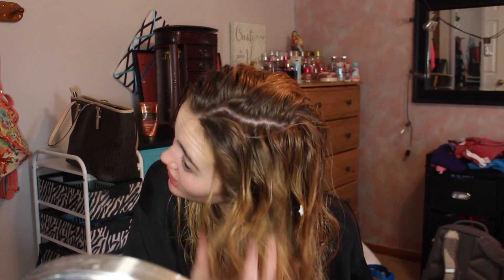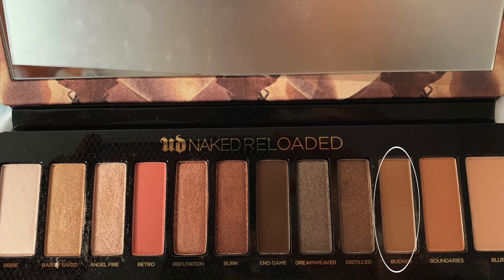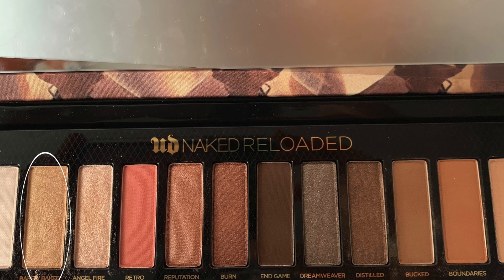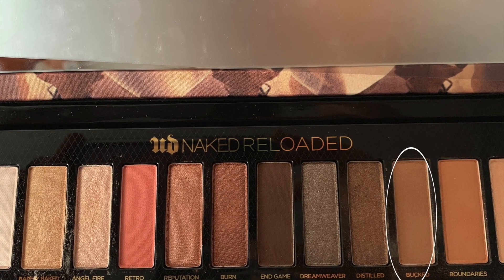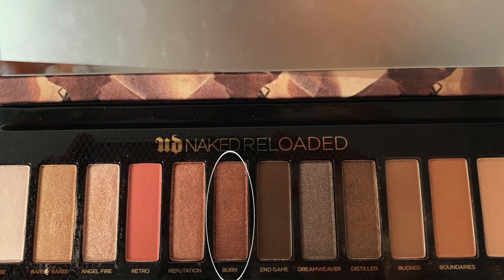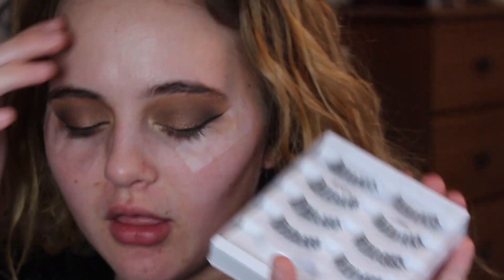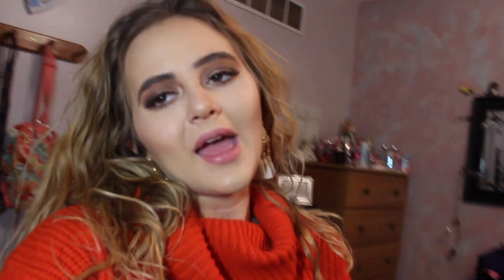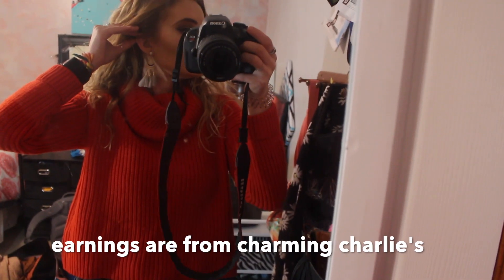naked reloaded, curly hair journey, & night out